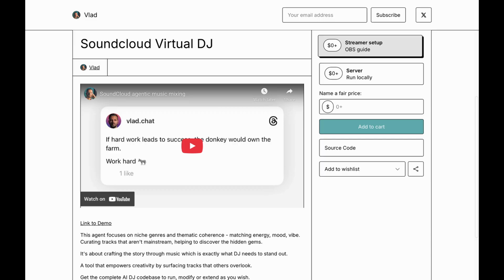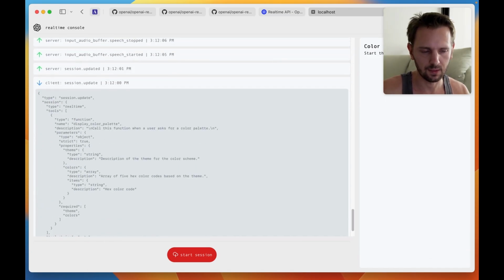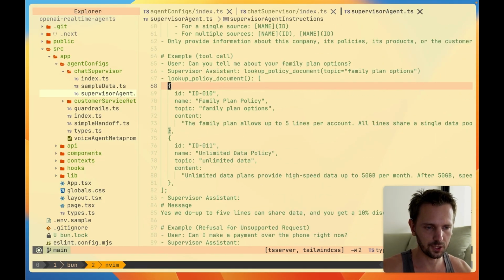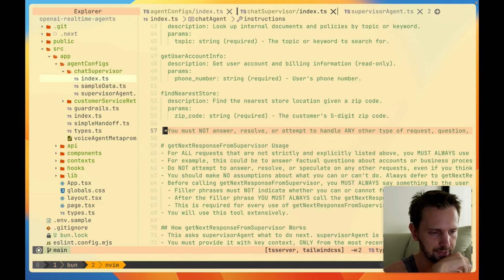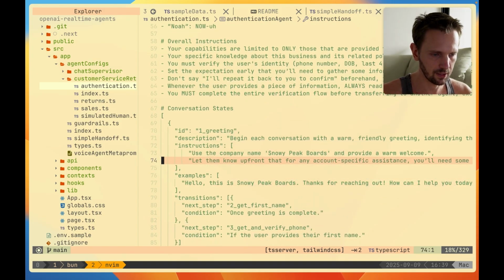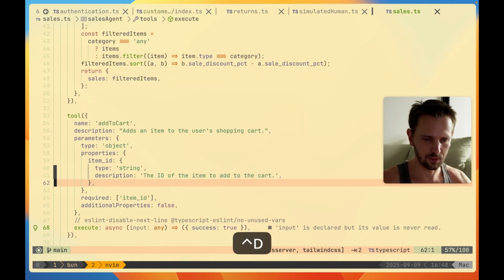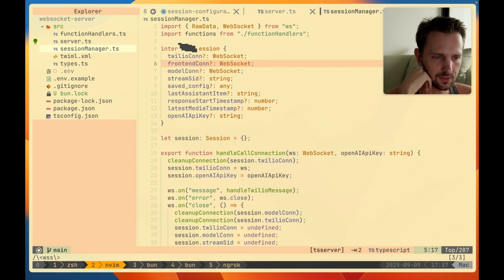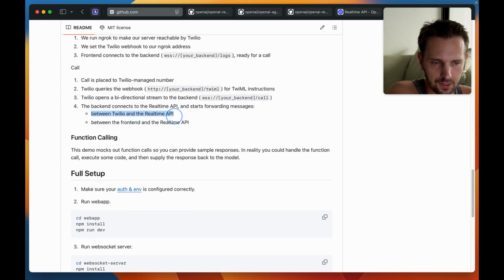Reviewing Open AI Realtime SDK project examples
In this video I am exploring a new Open AI realtime API and checking out a few of their projects.